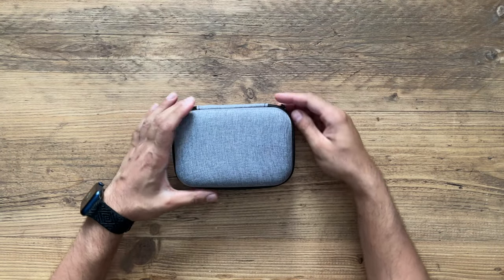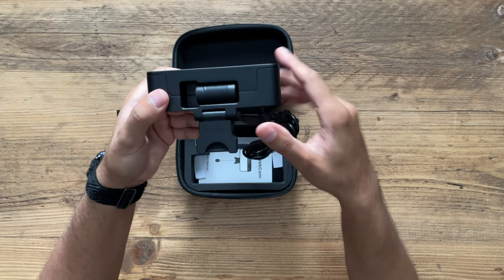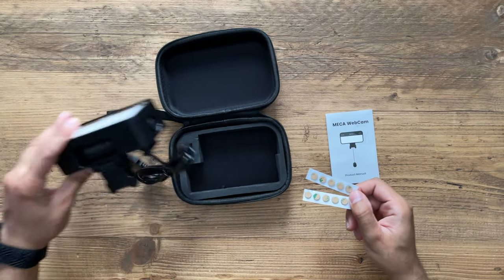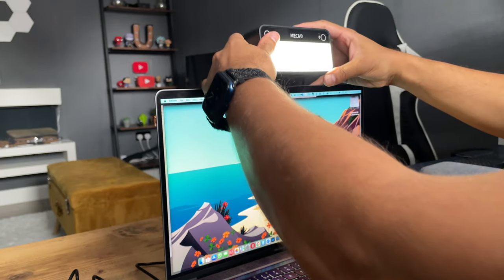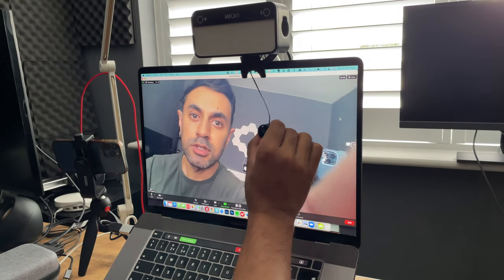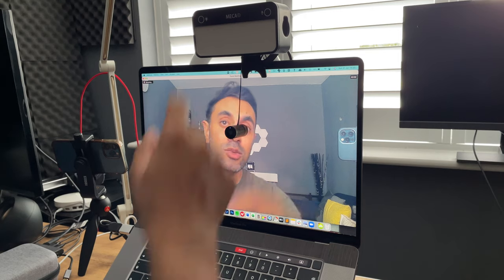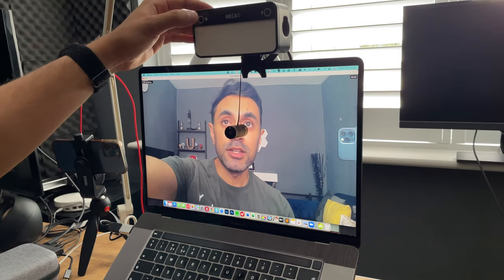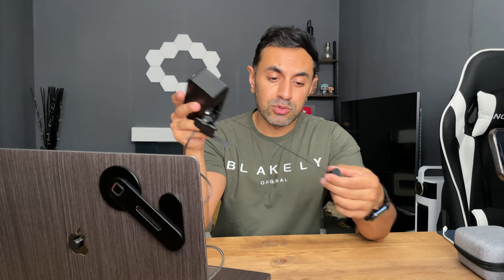This Webcam Sits in the MIDDLE of your Screen! MECA 3-in-1 Webcam Review!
This new MECA Webcam has 3 main functions: A Studio Light that has 3 color variations, an independent denoising microphone and an integrated pull-down magnetic webcam that sits on your laptop or monitor screen!

MY FILMING ACCESSORIES:
4K Monitor
Studio Ring Light